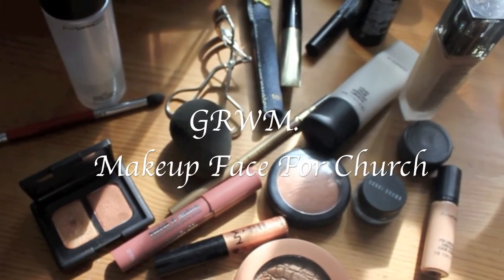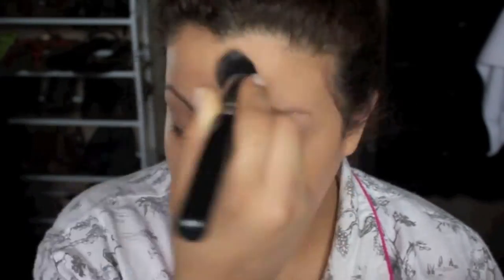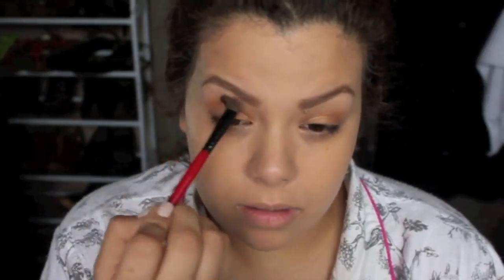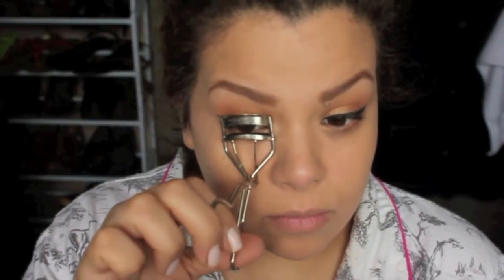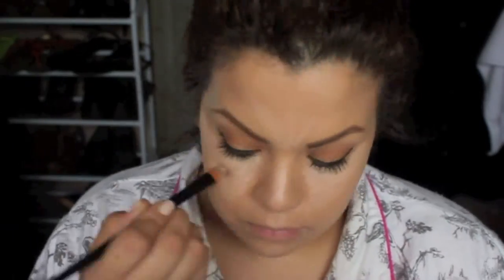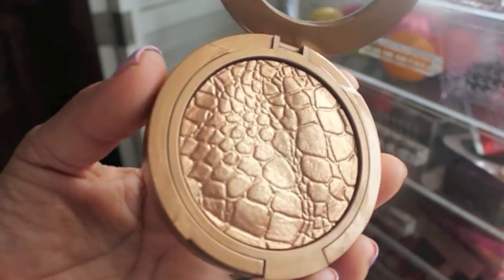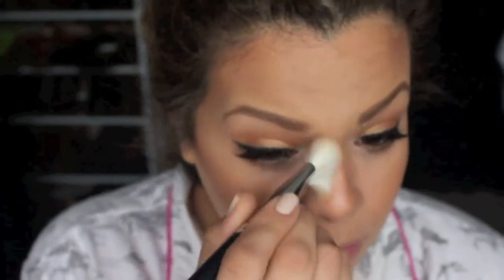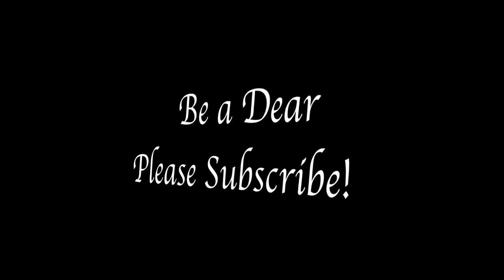GRWM: makeup for church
Hi Guys! I love doing GRWM videos because it allows me to show you how I do my makeup for day to day wear I hope you guys enjoy this video and as always THANK YOU SO MUCH FOR WATCHING!

Products Mention:

MAC PREP AND PRIME
LANCOME 24HR FOUNDATION
MAC STROBE CREAM
MILANI BROW PENCIL
NARS ISOLDE E/S
BOBBY BROWN GEL LINER
MAC CONCEALER
MAC PRO LONG WEAR CONCEALER
BEAUTY BLENDER
SONIA KASHUK ILLUMINATING  BRONZER
MAC BLUSH ALPINE BRONZE
MAC FIX PLUS
JORDANA LIP BALM NUDE CHIC
NYX AQUA LUX GLOSS IN DO THE HUSTLE